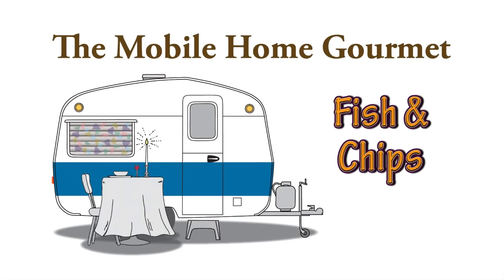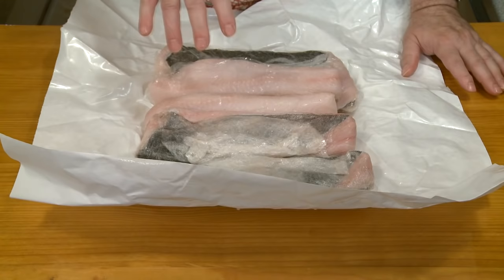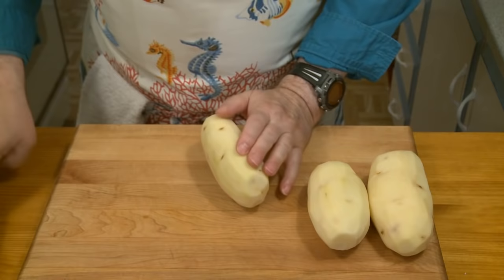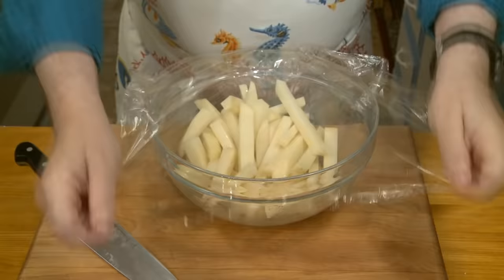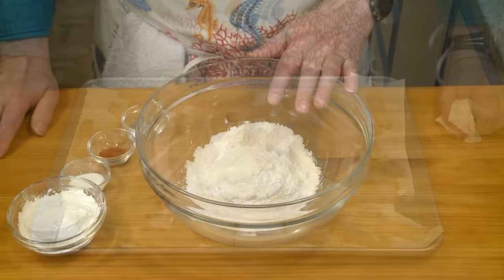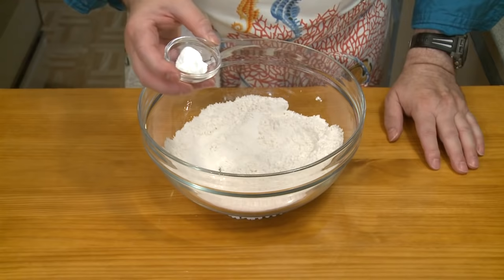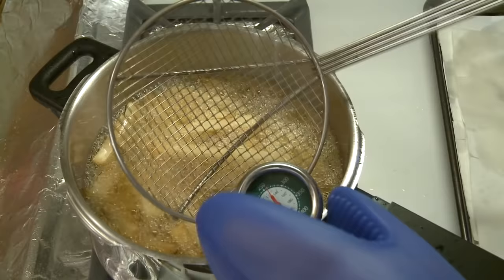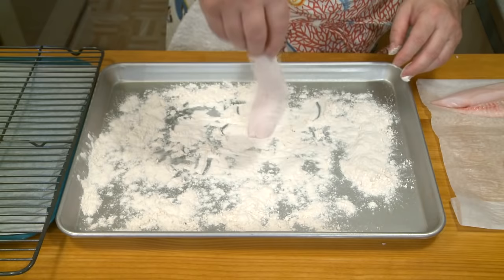How to prepare Fish and Chips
Classic fried fish with French fries (chips in some countries). The fish is coated with a traditional batter made with beer.